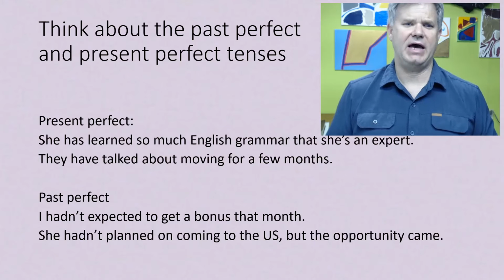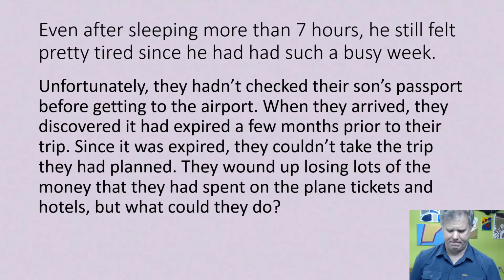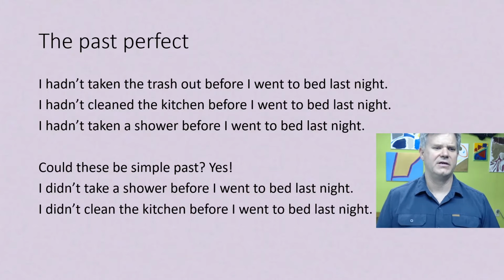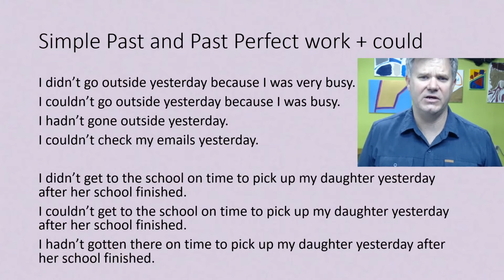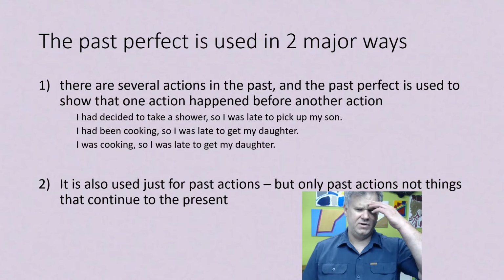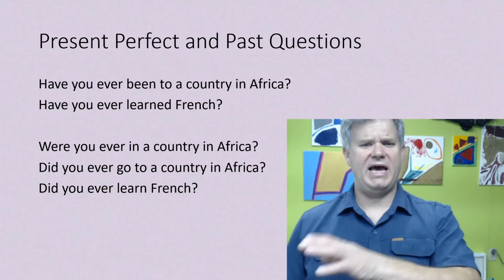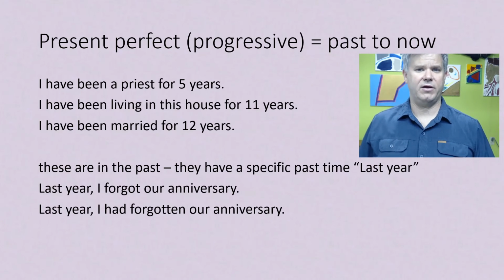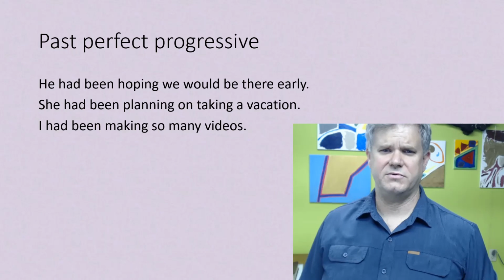Different Verb Tenses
Review past tenses in English and more.